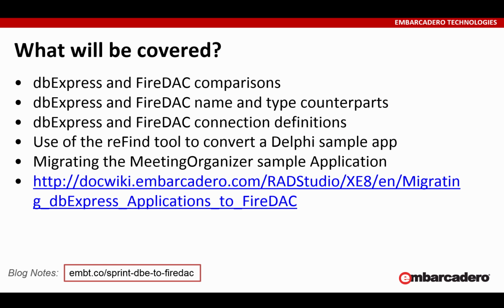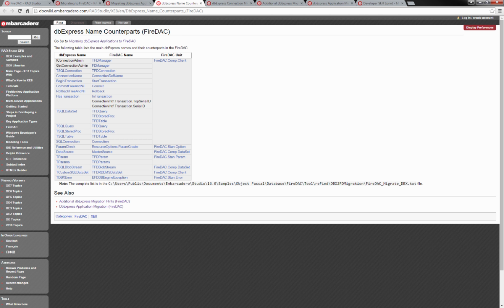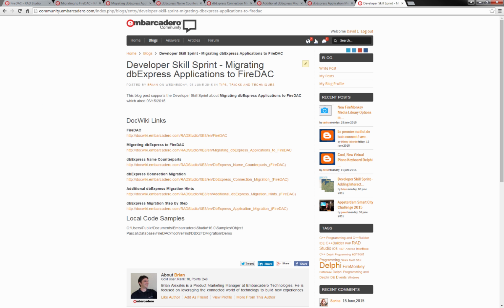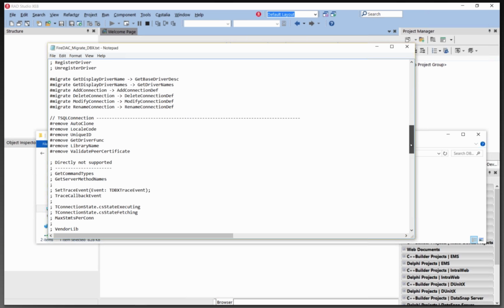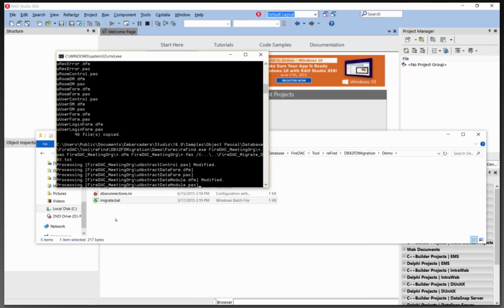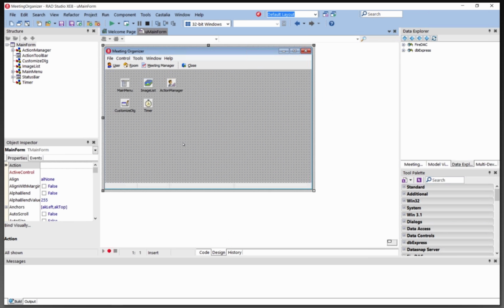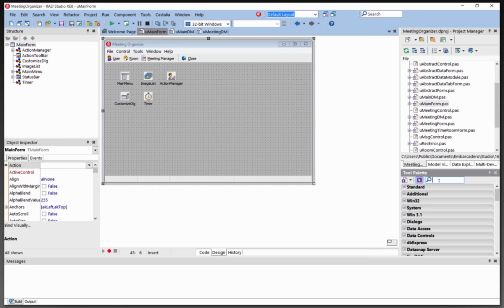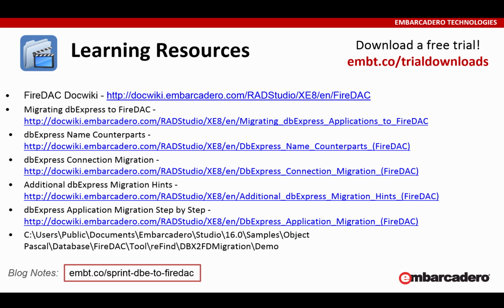Migrating dbExpress Applications to FireDAC - David I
Migrating dbExpress Applications to FireDAC
David Intersimone "David I" - Embarcadero Technologies

Local Code Samples
C:\Users\Public\Documents\Embarcadero\Studio\16.0\Samples\Object Pascal\Database\FireDAC\Tool\reFind\DBX2FDMigration\Demo

Connected Apps for Windows and Beyond!
Live sessions every Tuesday
April 21 - June 16, 2015
6AM San Francisco / 9AM New York / 2PM London / 3PM Milan
11AM San Francisco / 2PM New York / 7PM London / 8PM Milan
5PM San Francisco / Wed 9AM Tokyo / Wed 10AM Sydney

This latest season of Developer Skill Sprints focuses on rapidly designing, coding and extending “connected” apps across Windows, Mac, iOS, Android and IoT. We will show you how to build industrial strength and business-ready solutions that incorporate multiple native-client platforms, mobile extensions, smart devices, cloud services, as well as Enterprise and embedded data.

Developer Skill Sprints schedule for Q2 2015 can be found